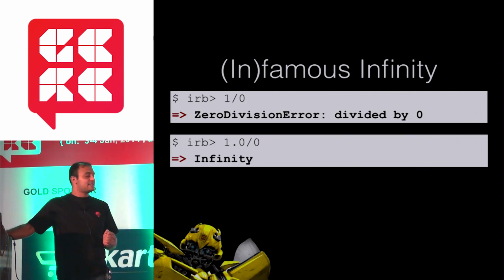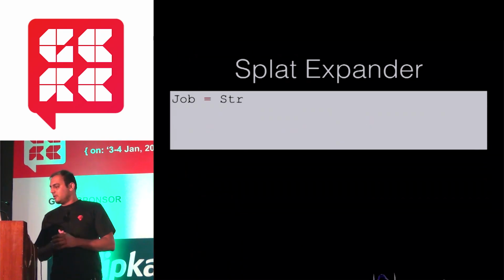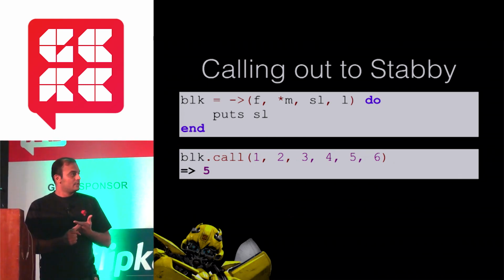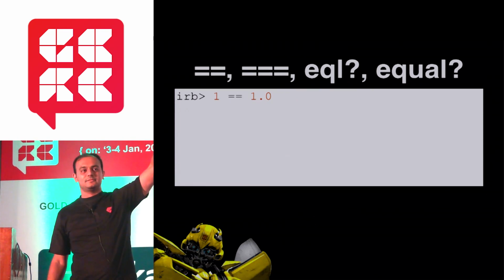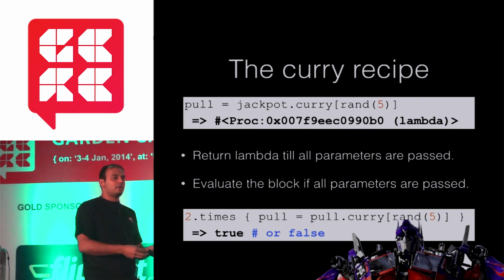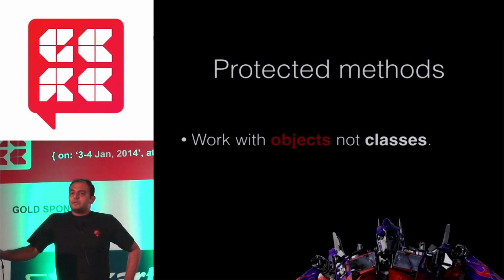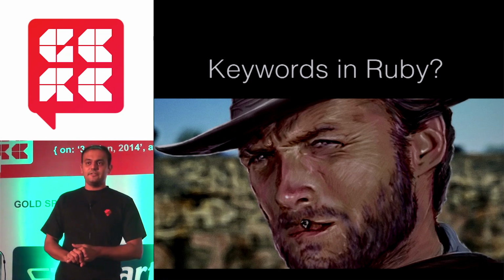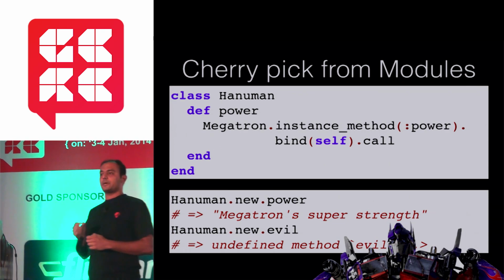Garden City Ruby 2014 - The Dark Side of Ruby by Gautam Rege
I love Ruby! But as in any relationship, to love means that you have to accept the "dark side" too! Ruby is human and has a lot of gotchas, tricks, wierdness and sometimes scary features that I plan to highlight. This talk aims to provide the "Ah-ha!" moments when working in Ruby.

This talk is for beginners and experts alike - in fact, I tag slides to mark their level and beginners can choose to tune out of the heavy stuff! My talk shall cover the dark side of the following features of Ruby (in no particular order)

Base Conversions
Infinity
procs, blocks and my friend stubby.
==, ===, eql? and equal?
and more...
As with most of my talks, humor play an important role and I shall aim to get everyone high on Ruby with a deep dive!